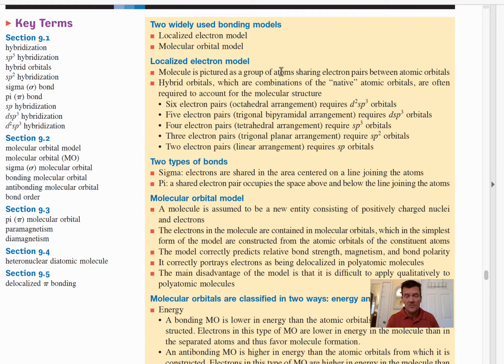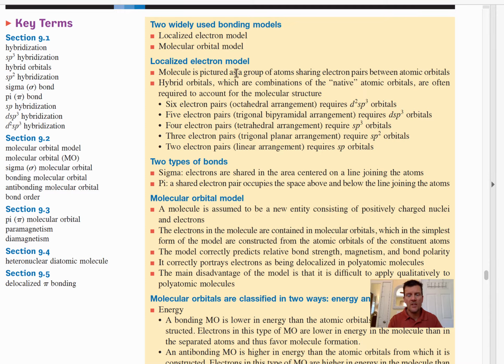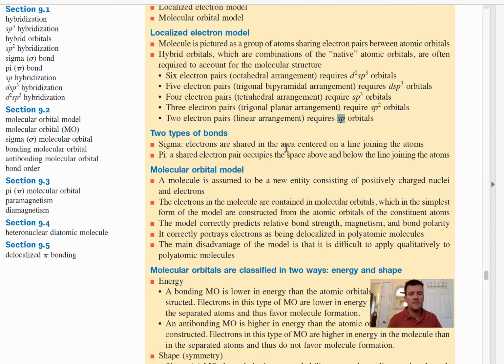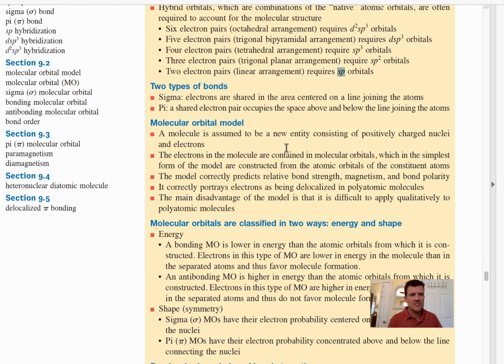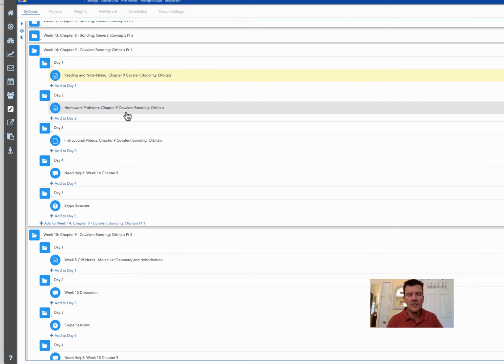NSA AP Chem Week 14-15 Intro